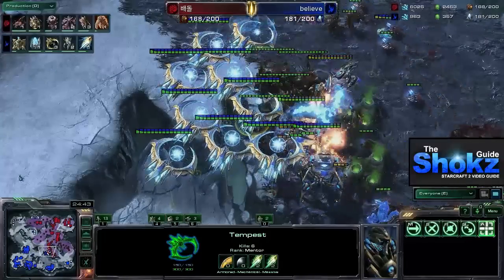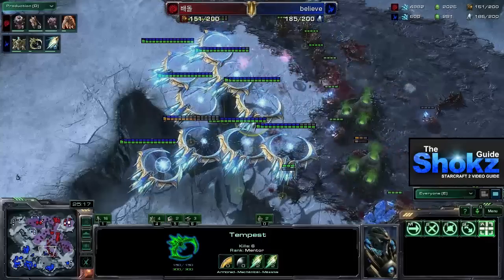Starcraft 2 Heart of the Swarm Tempest Unit Guide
Heart of the Swarm Tempest Unit Guide